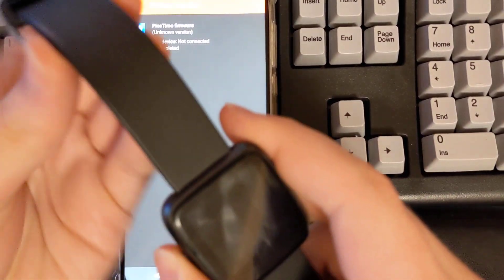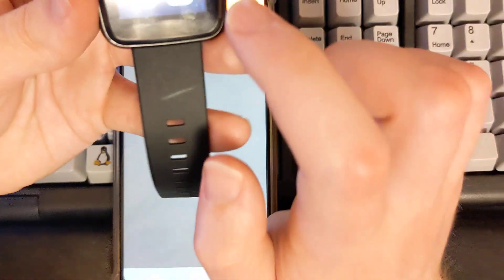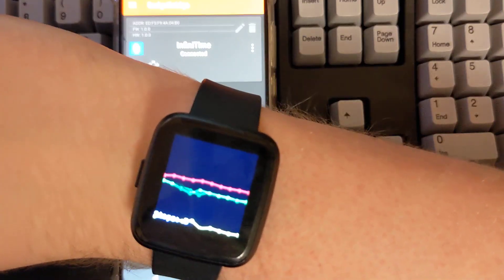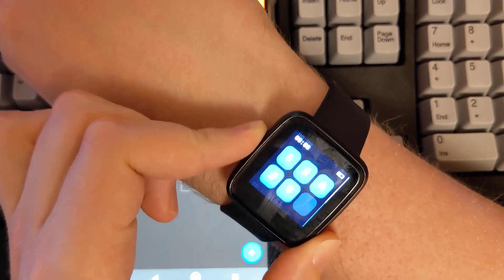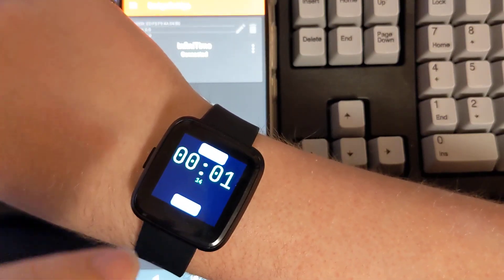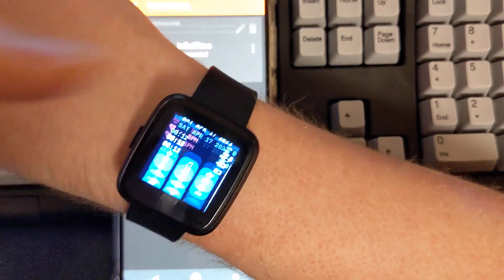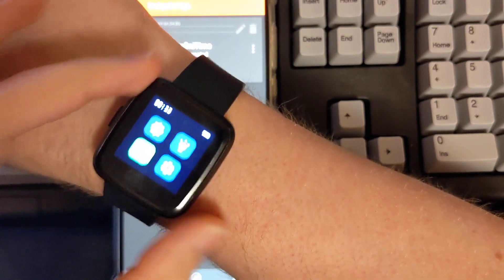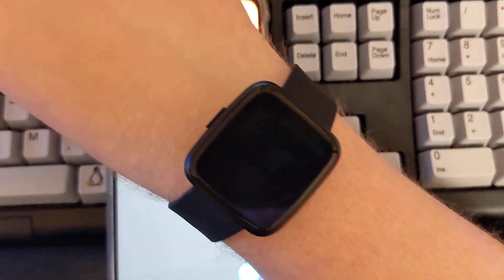Infinitime RC 1.0 on the Pine64 Pinetime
Here i show the latest release of the Infinitime watch firmware running on the Pine64 Pinetime. It's a pretty neat firmware, and is looking pretty sharp! Looking forward to where it goes in the future.

If you like this content, and would like to support me so that i can buy other interesting things to showcase and explore (Trust me, there's a lot of neat gadgets out there!) and to improve quality of these videos, consider donating through cryptocurrency or paypal:

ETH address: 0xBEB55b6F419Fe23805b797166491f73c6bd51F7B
Bitcoin address: 3Gcn4a5HzpL9shaaEdi5NXpbqeN1SyHKzx